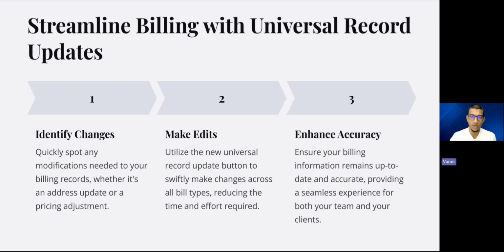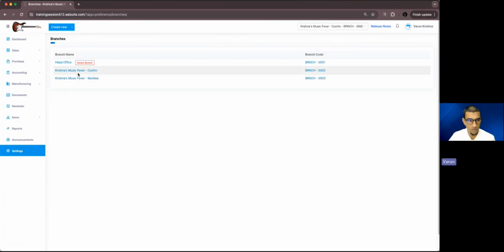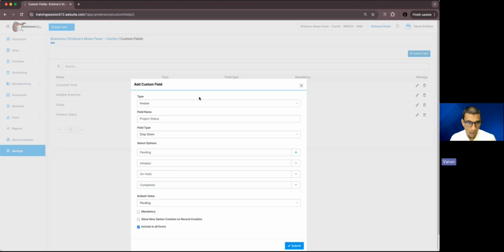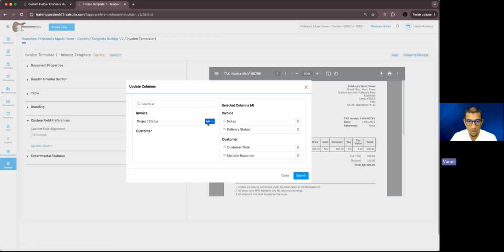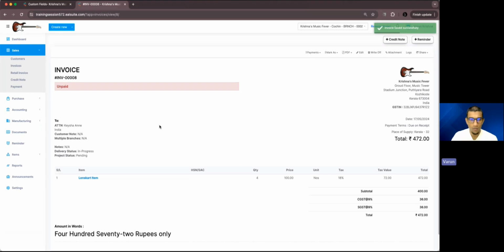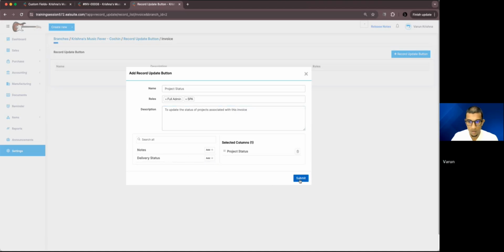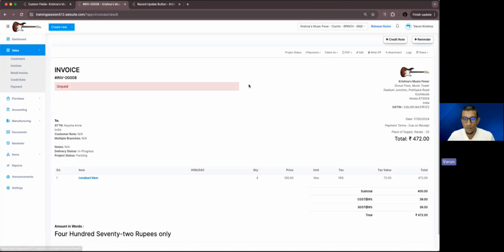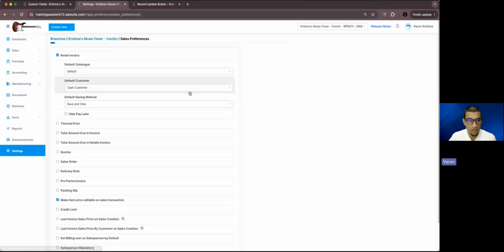Record Update Button, Now Available In All Bill Types For Quicker Modifications | EalSuite Updates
Universal Record Update Button: Streamline your billing processes with the newly introduced record update button, now available across all bill types for quicker modifications and updates.